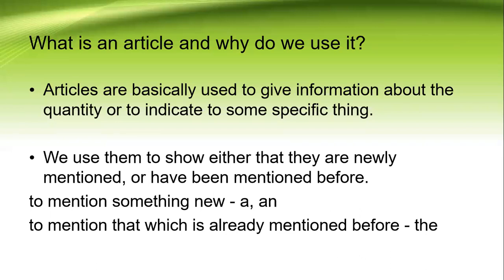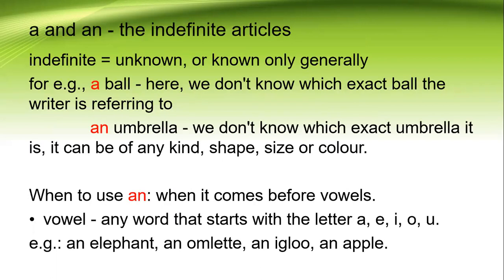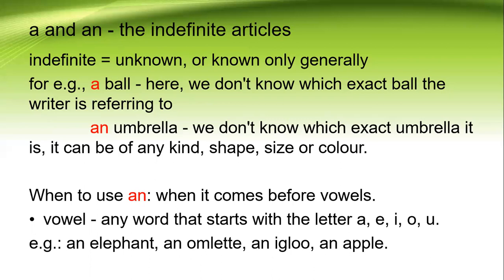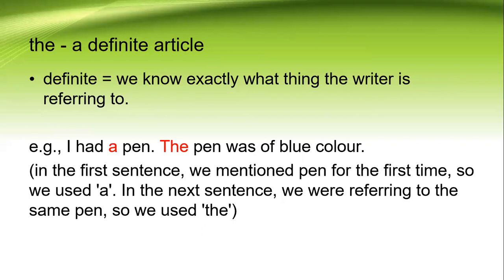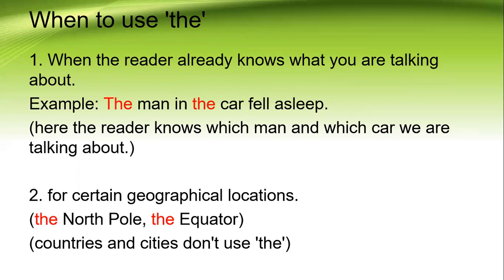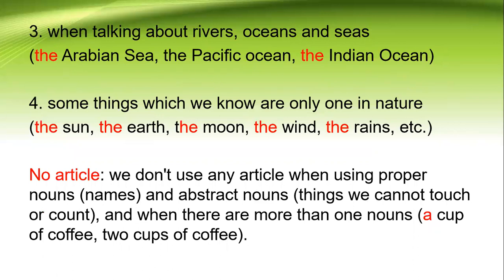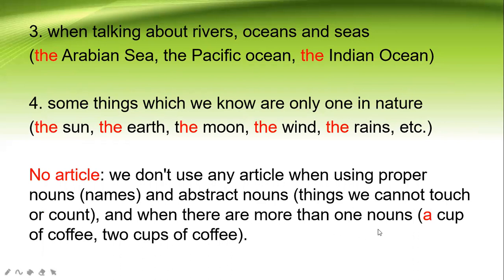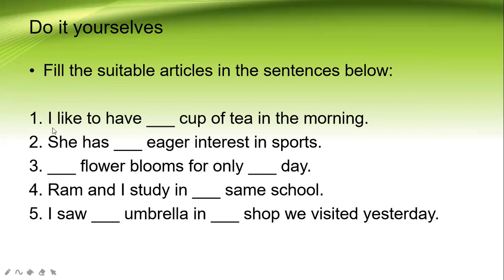English Grammar: Articles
In this video, we learn about articles in the English language. We also see when not to use them, along with some examples and a short exercise at the end.
MADE FOR STD 8 SEMI-ENGLISH MEDIUM OF MAHARASHTRA STATE BOARD.